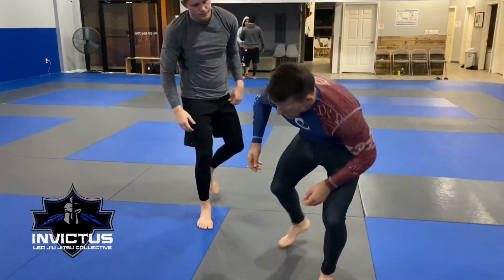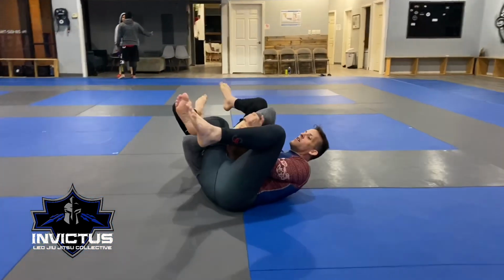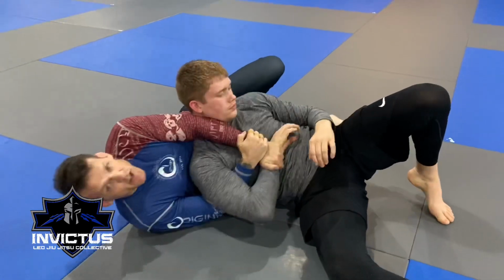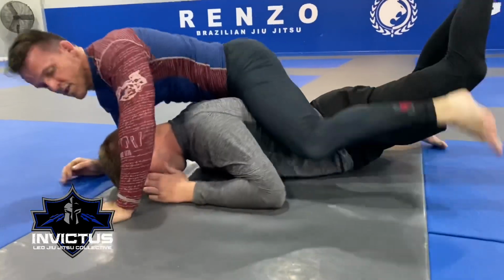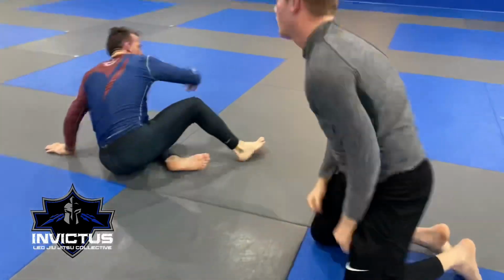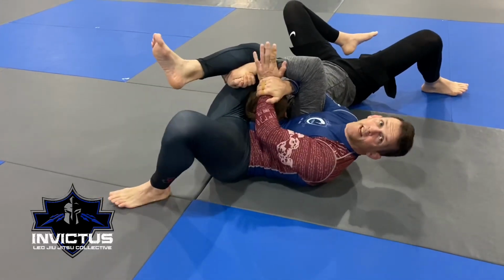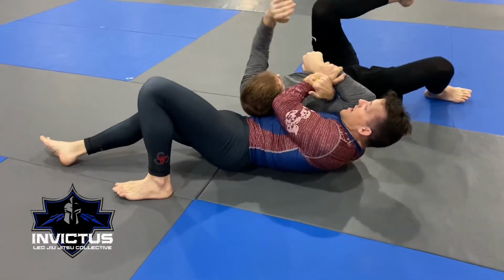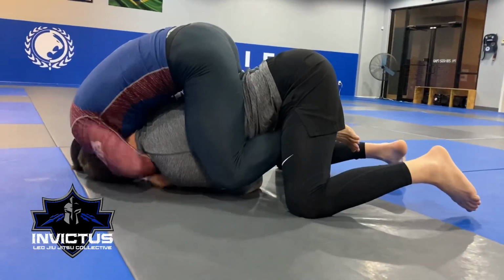Jiu Jitsu for Police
Kimura trap fun on Friday night. No Gi gear provided by Origin.